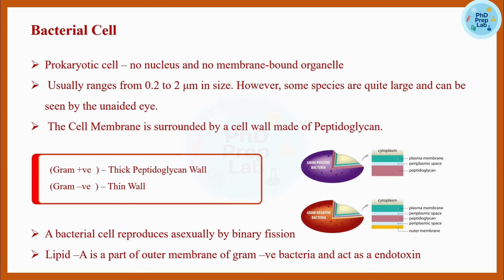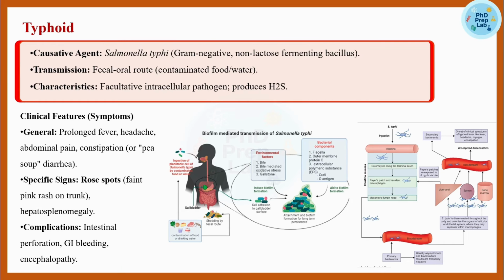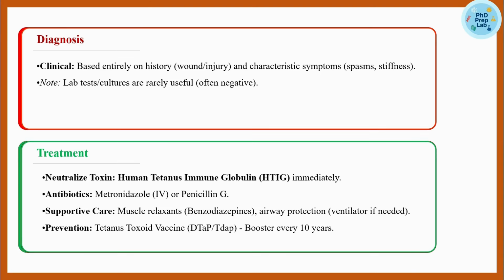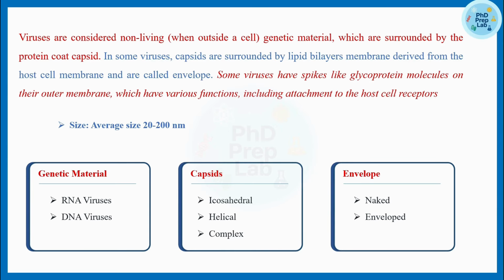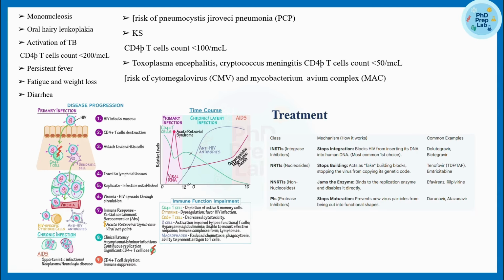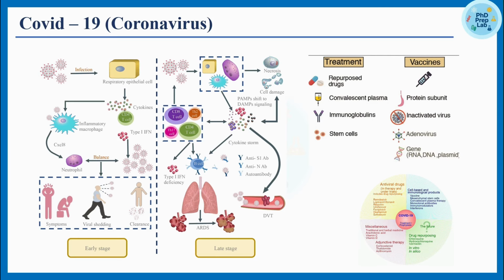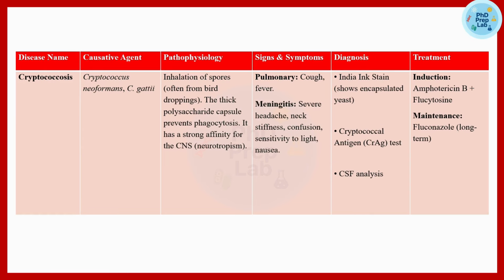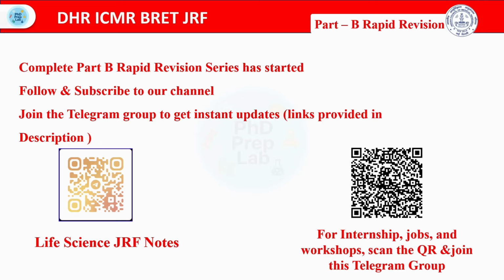Common Bacterial, Viral, Fungal & Parasitic infections II DHR ICMR BRET JRF 2026 II RAPID Revision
Common Bacterial, Viral, Fungal & Parasitic infections II DHR ICMR BRET JRF 2026 II RAPID Revision. This video is a comprehensive Rapid Revision of Common Bacterial, Viral, Fungal & Parasitic infections for the DHR ICMR BRET JRF 2025 exam. In this session, we cover the etiology, transmission, and pathogenesis of major infectious diseases relevant to ICMR JRF Part B and CSIR NET Life Sciences.

If you are preparing for DHR BRET or ICMR JRF, this video will help you differentiate between various pathogens and their clinical manifestations quickly.

📝 Topics Covered (Microbiology & Human Health): ✔ Bacterial Infections: Tuberculosis (TB), Typhoid, Cholera, Tetanus, & Bacterial Meningitis. ✔ Viral Infections: HIV/AIDS, Hepatitis (A, B, C), Dengue, Influenza, & COVID-19. ✔ Fungal Infections: Candidiasis, Aspergillosis, Mucormycosis (Black Fungus), & Dermatophytes. ✔ Parasitic Infections: Malaria (Plasmodium life cycle), Leishmaniasis (Kala-azar), Amoebiasis, & Filariasis. ✔ Vectors & Transmission: Modes of transmission and vector-borne diseases.

🎯 Target Audience: • DHR-BRET / ICMR-JRF 2026 aspirants • CSIR-NET Life Sciences students • MSc Microbiology / Biotechnology students

🚀 Why Watch This Series? ✅ High-yield disease list for Part-B. ✅ Focus on causative agents and vectors. ✅ Exam-oriented "Match the Following" tips.

dhr icmr bret 2026
dhr icmr bret 2026 cut off
dhr icmr bret 2026 syllabus
dhr icmr bret
dhr icmr jrf 2026
dhr icmr aiims delhi
dhr icmr non medical fellowship
icmr jrf 2026 Application form
icmr jrf 2026 life science syllabus
icmr jrf preparation
icmr jrf pyq
how to prepare for icmr jrf exam
all about icmr jrf
general aptitude for icmr jrf